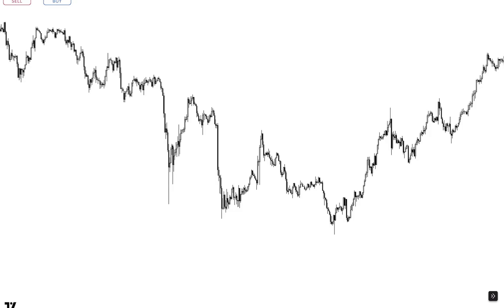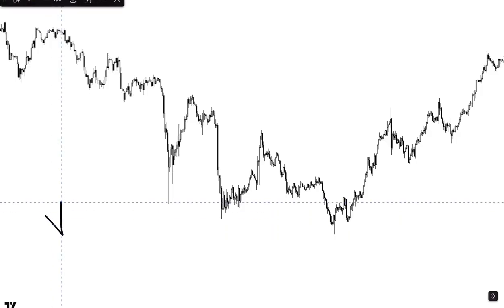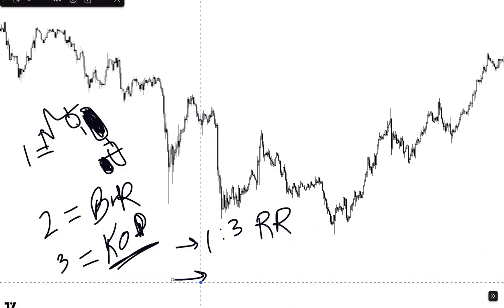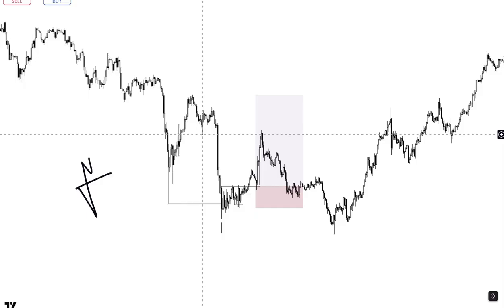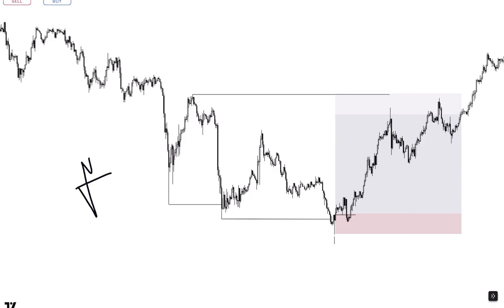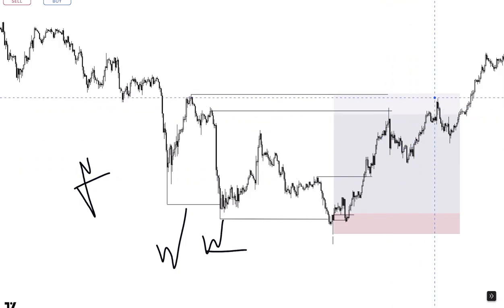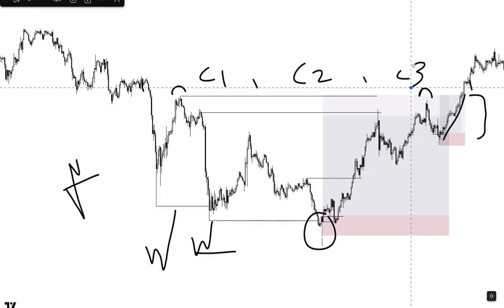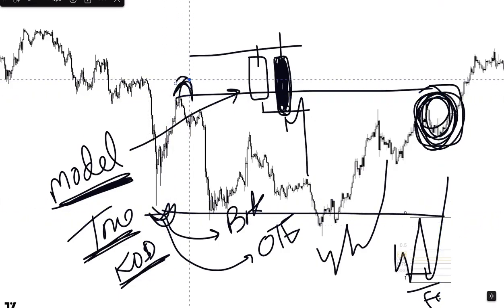CU LESSON 10 : CRT Entry models.